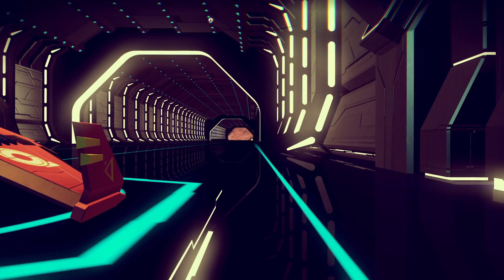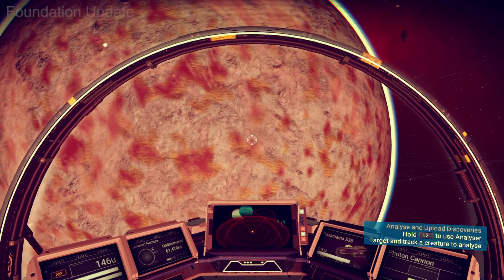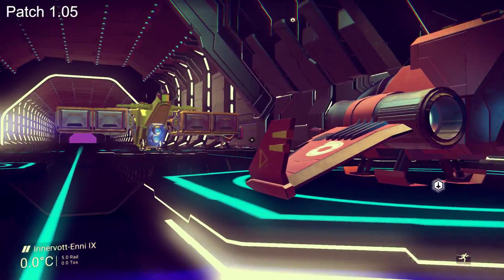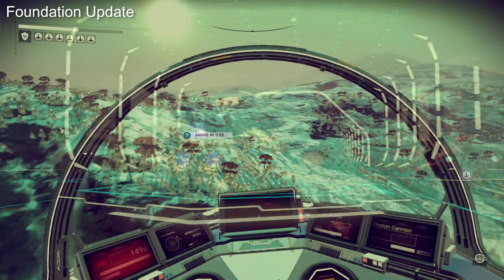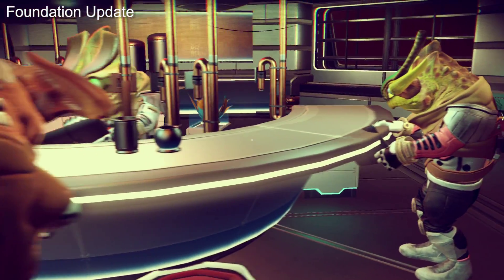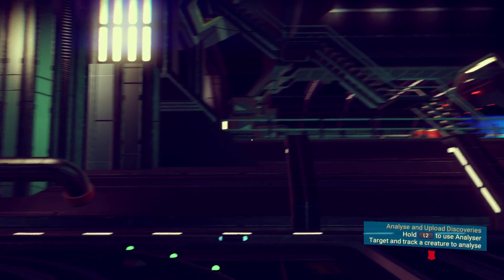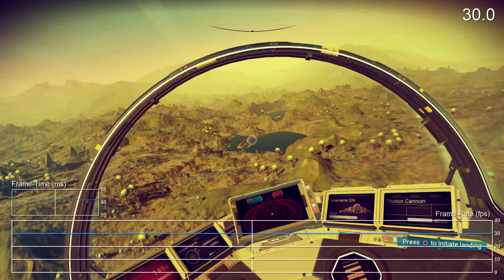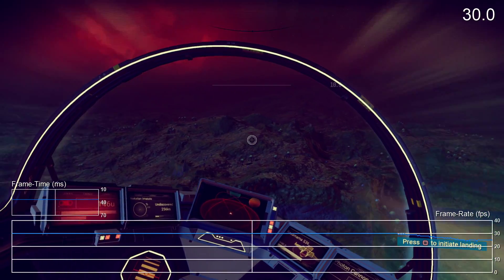No Man's Sky Foundation Update PS4 Tech Enhancements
Tom takes a look at the Foundation update for No Man's Sky on PS4. What are the key technical improvements and has frame-rate improved?